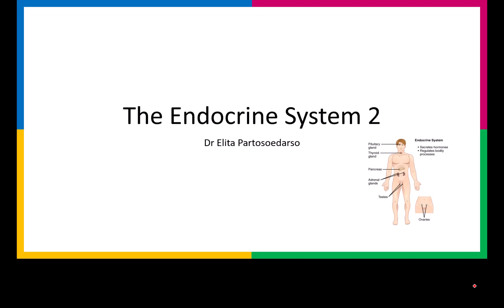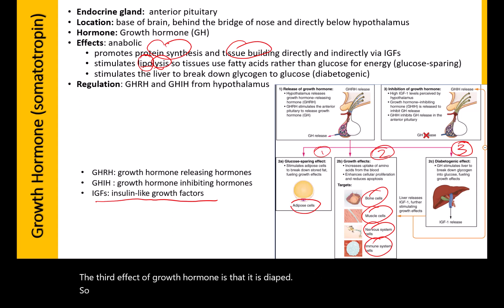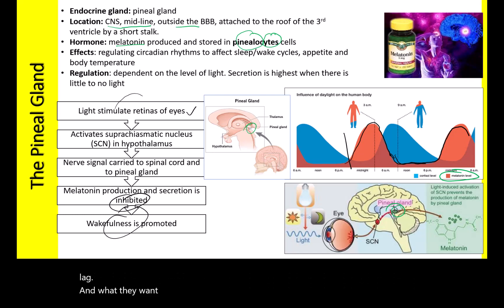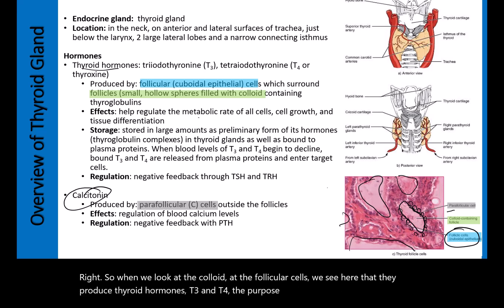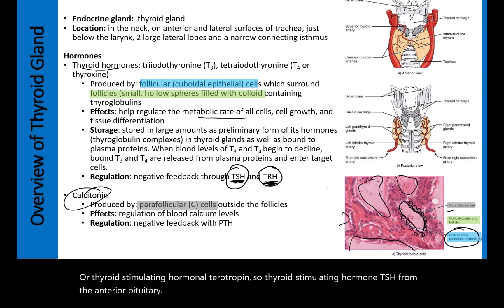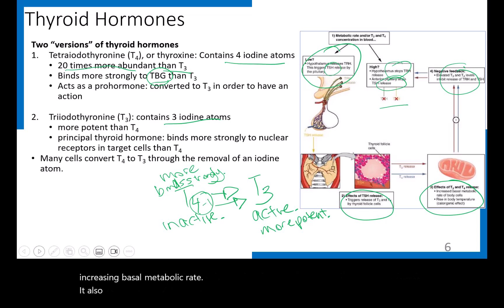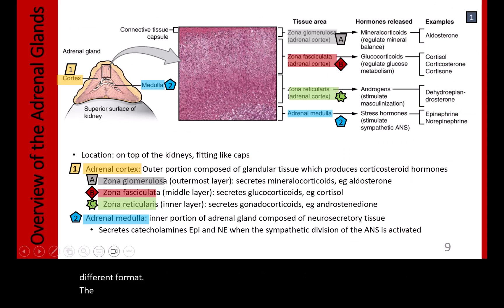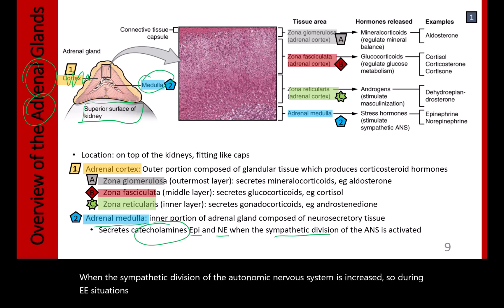6 Endocrine System 2